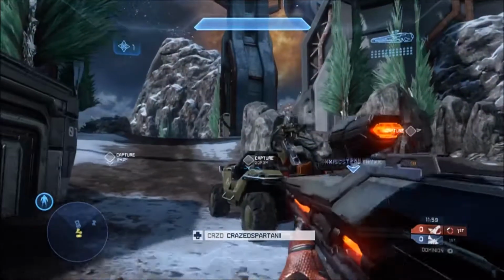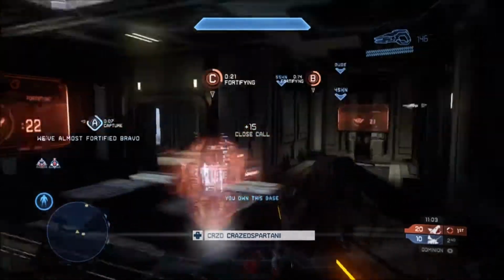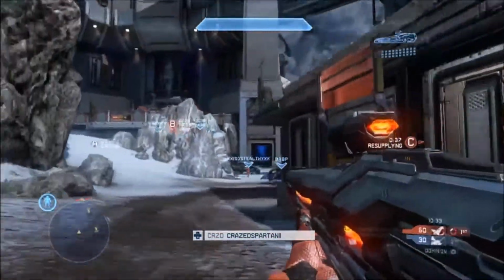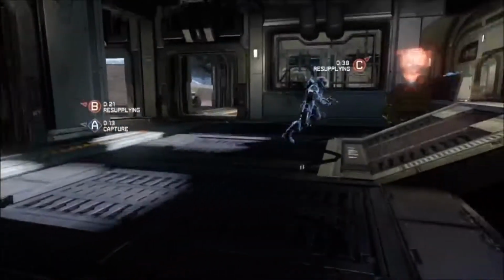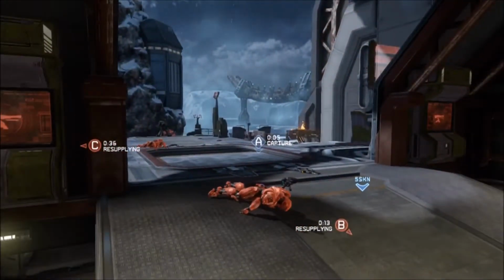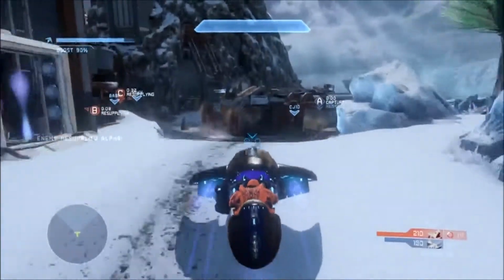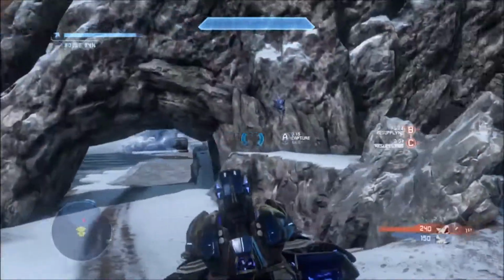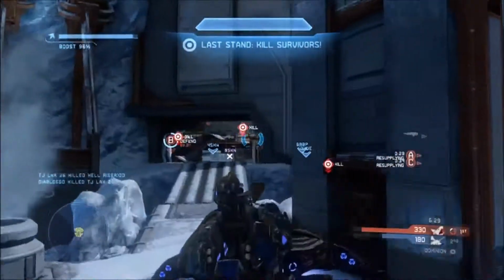Dominion Game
How to play the game type of Dominion in Halo 4